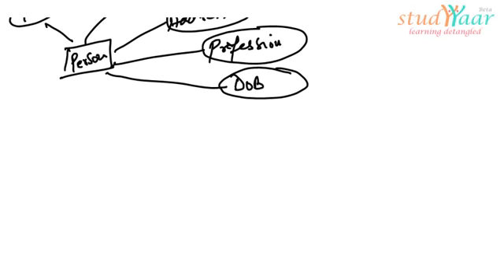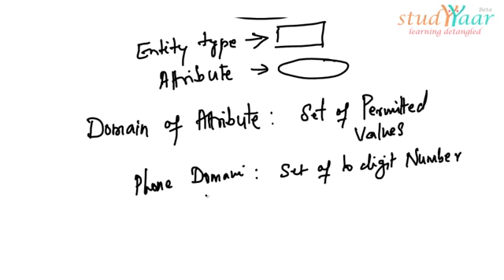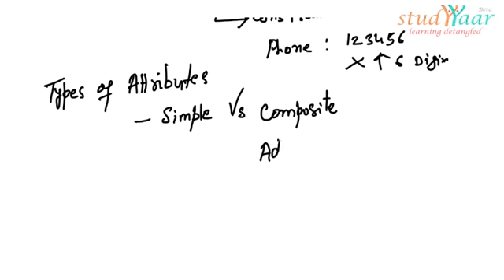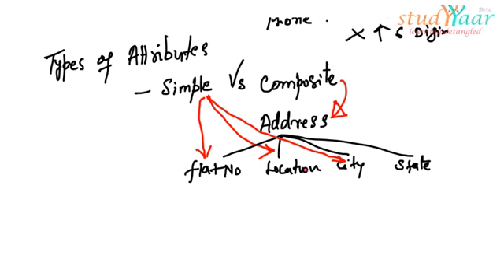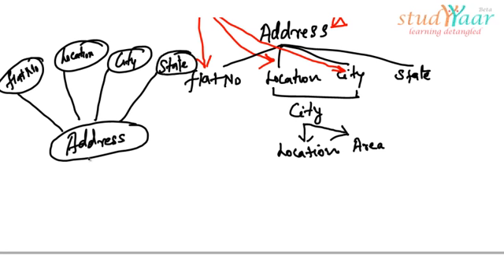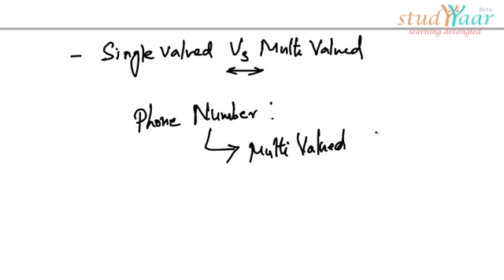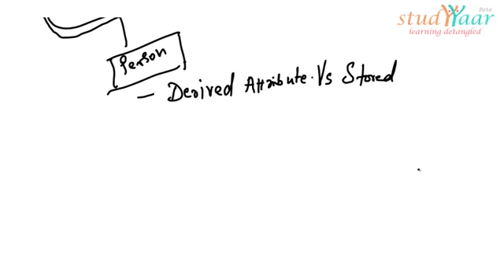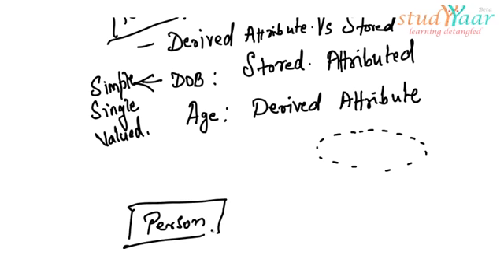Entity Relationship Model Part 2 - Attributes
Exclusive range of revision notes & video lessons available on our This video clip is part of module available